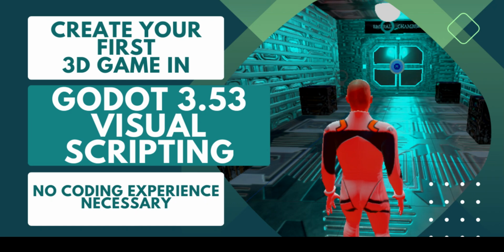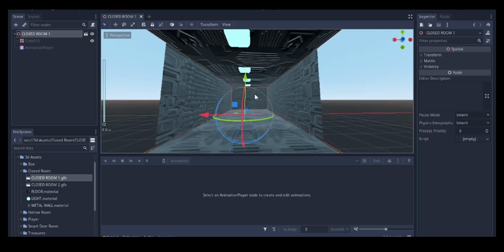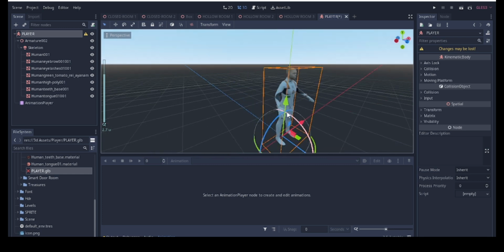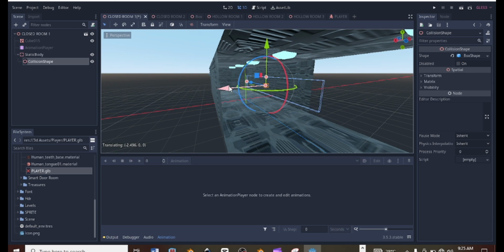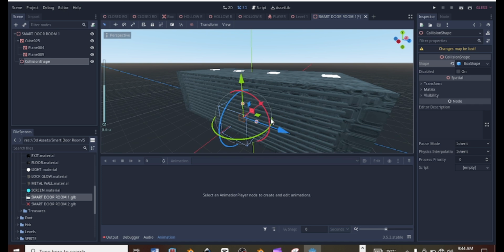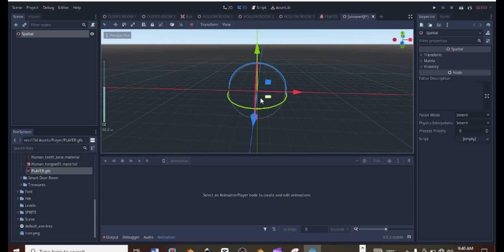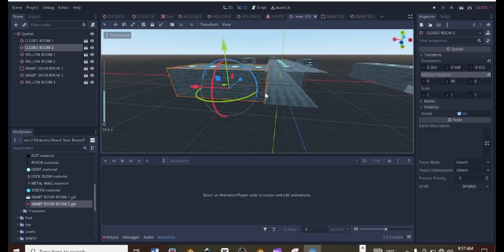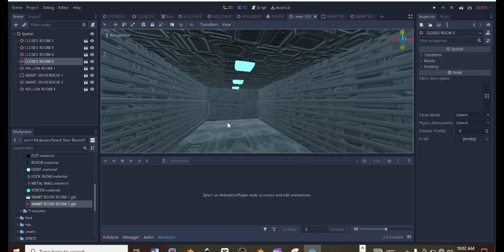Create Your First 3D Game in Godot: Part 5: : 3d Game Level Design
This is a video series on how to create a 3d game in Godot 3.53 visual scripting.

These are links that will be helpful for completing this series.